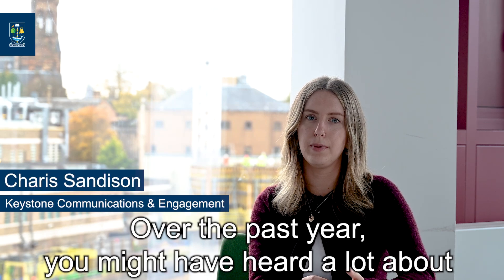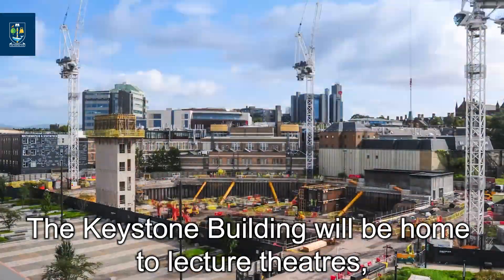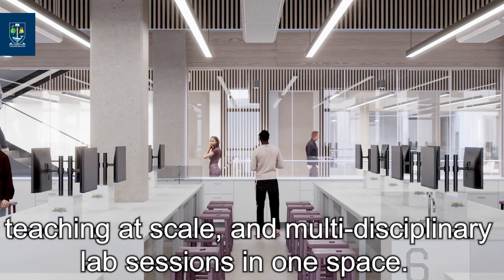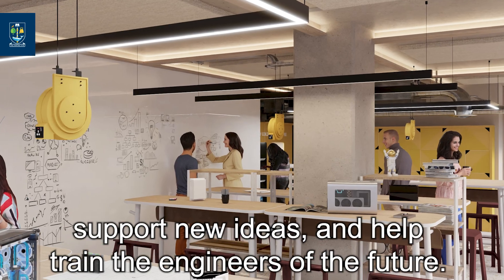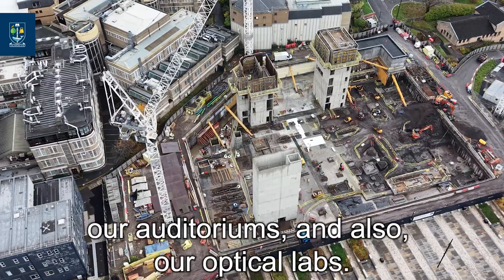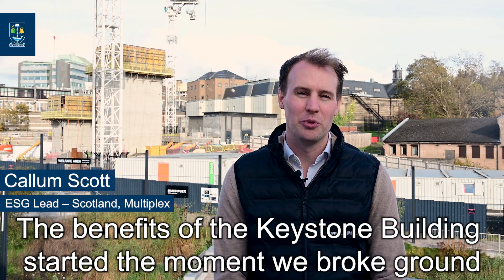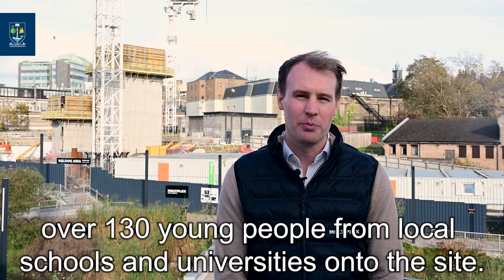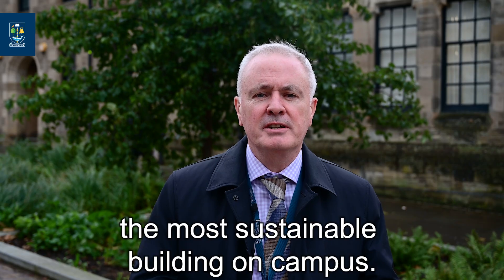Keystone Building - A Year In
We are delighted to share an update on the Keystone Building, marking a year of progress on one of the University’s most ambitious projects.

Second in size only to the Gilbert Scott Building and the biggest building to be delivered in one phase by the University, the Keystone will expand our research and teaching capacity, while strengthening our global reputation. The 27,000m² space will support around 3,600 students and include general teaching areas, technical facilities, dry and wet labs, high-spec computing suites, a makers workshop, and dedicated spaces for the James Watt School of Engineering. Set to open in 2028, it will also help consolidate activities from older buildings nearing the end of their lifespan.